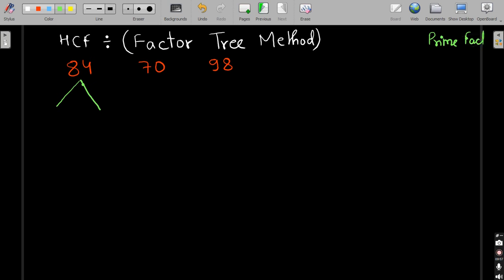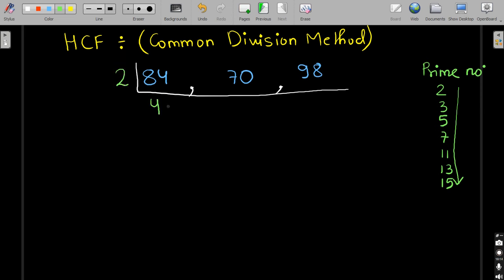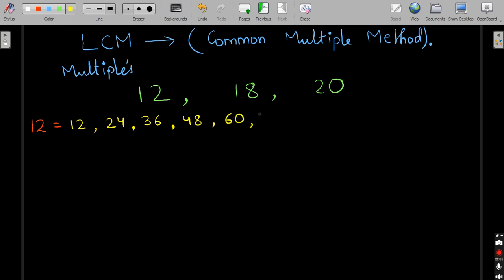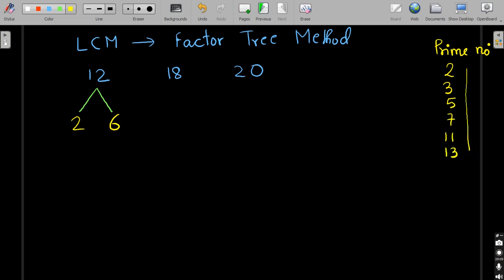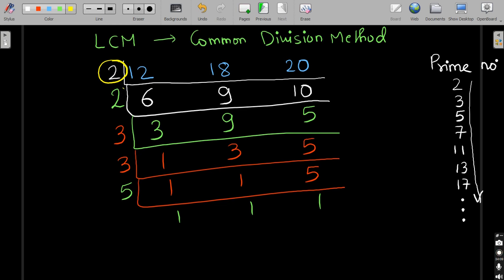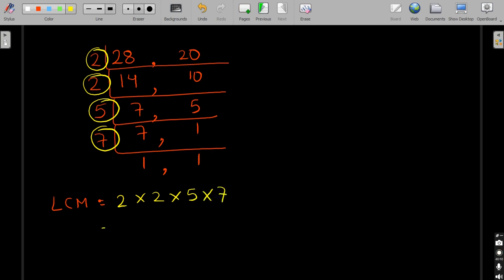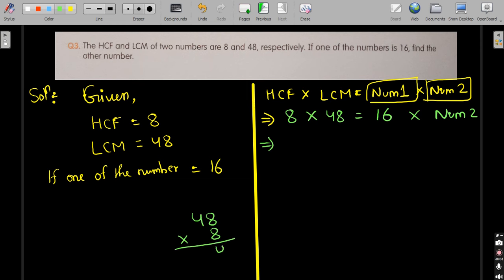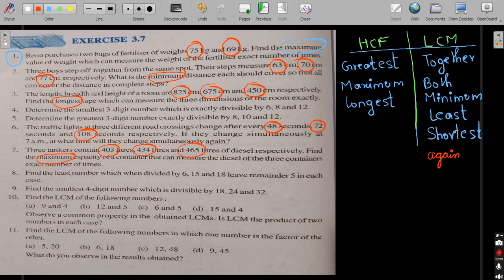Day 3 | HCF and LCM , Learn Mathematics from Low Level to Expert Level